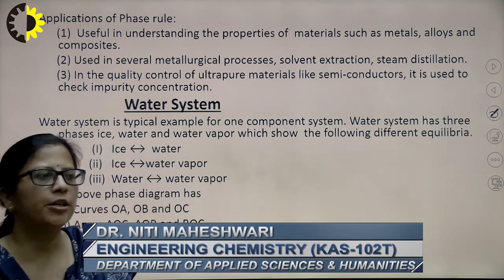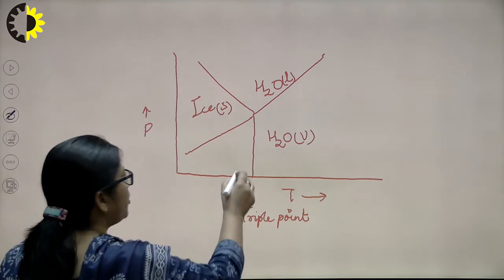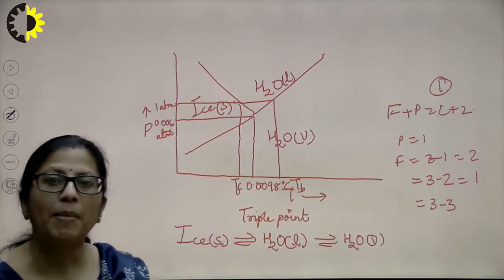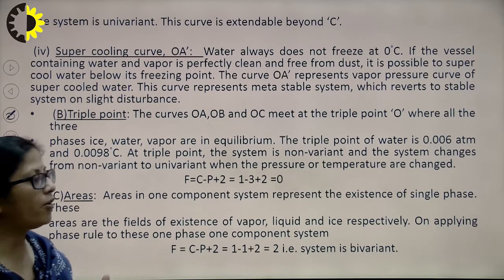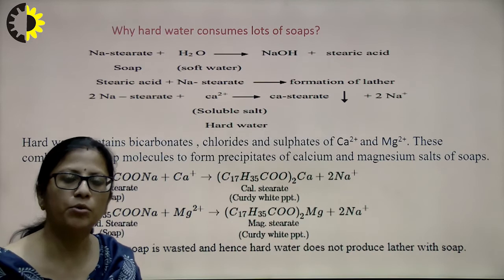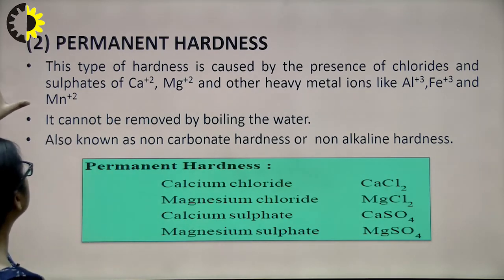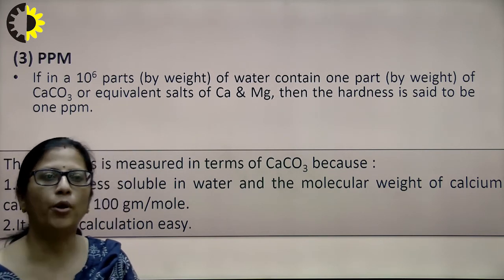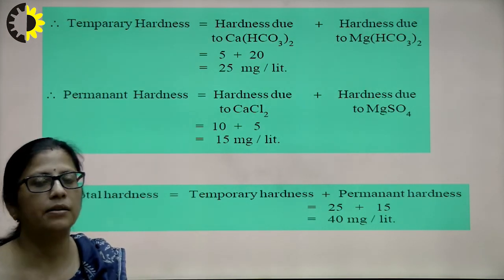ENGINEERING CHEMISTRY LECTURE 18 ''Phase Rule'' By Dr. Niti Maheshwari, AKGEC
The lecture describes the water system in detail. It explains the different two phase, three phase equilibria seen in water system and how degree of freedom decreases with increasing number of phases in equilibrium.